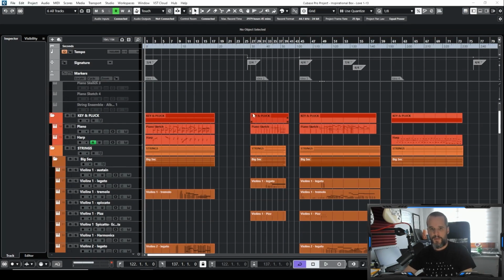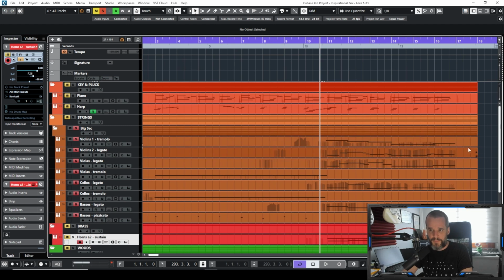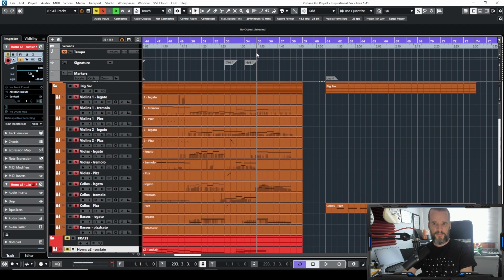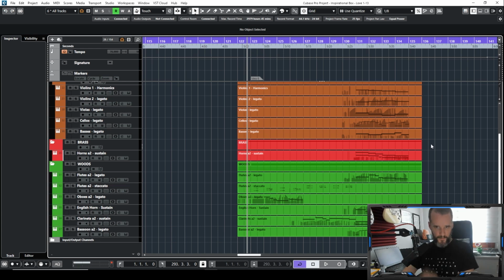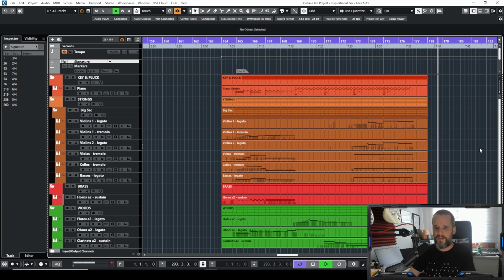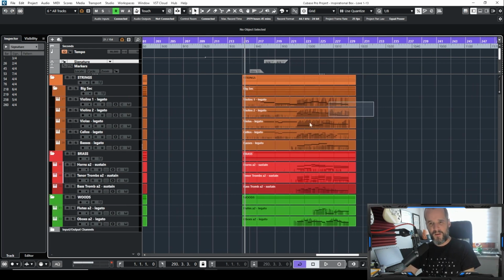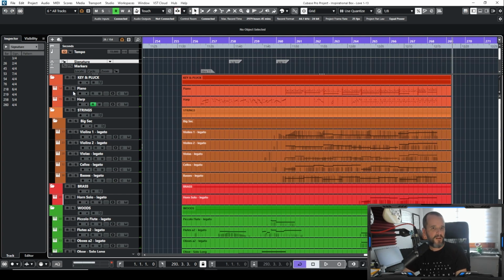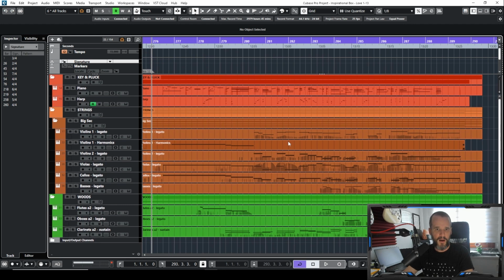Cinematic Moments - Behind the scenes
Behind the scenes on how I wrote the different parts for this new product I've created along with Alex Pfeffer.